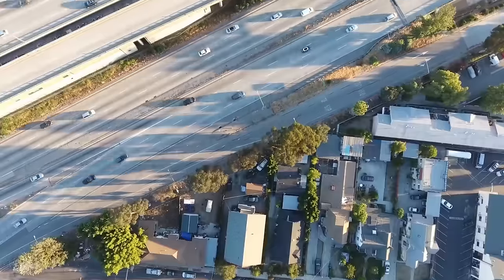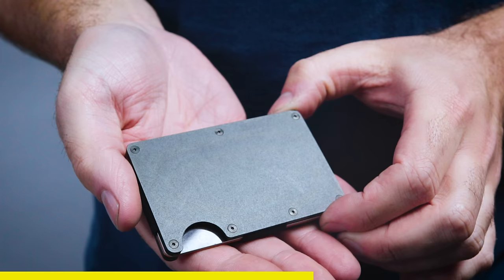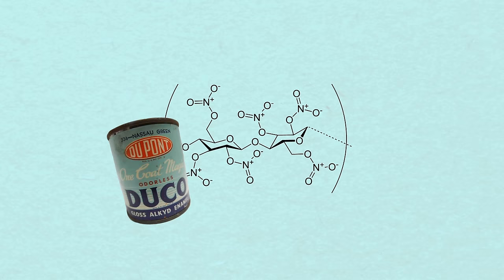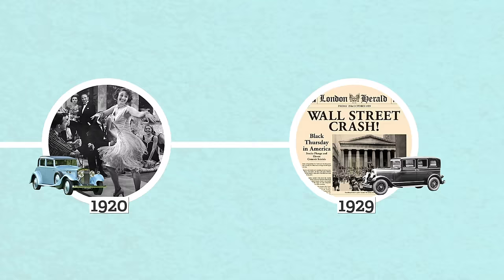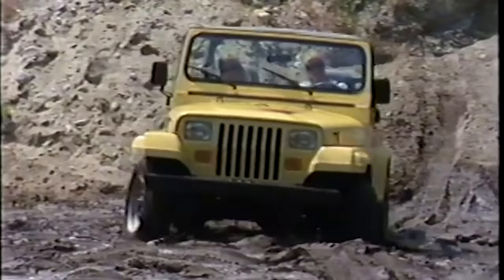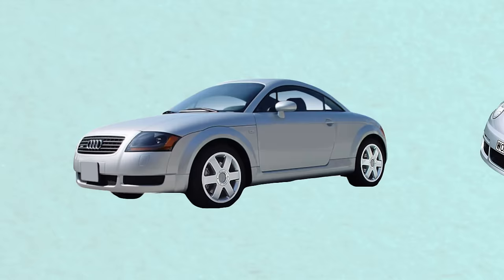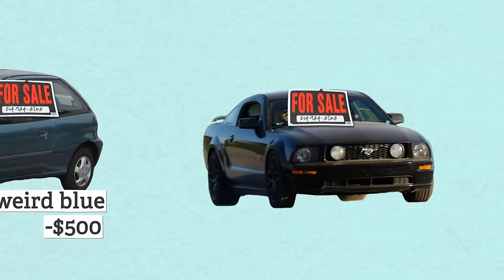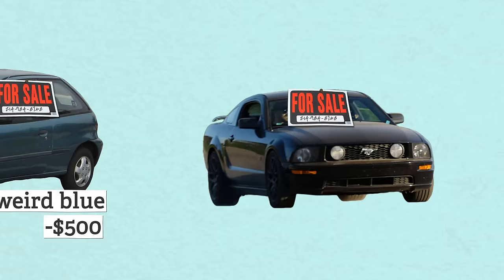Why Car Colors Are Boring Now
Plum Crazy. Ginsburg Yellow. Grabber Blue. These are just a few of the coolest colors to be put on our favorite cars. But there’s a problem: automakers don’t seem to paint their cars like they used to. Join Nolan and explore what changed in the automotive market, and find out why carmakers choose to be less risky with their color palettes. It’s a problem!